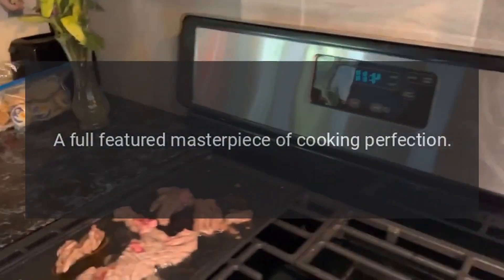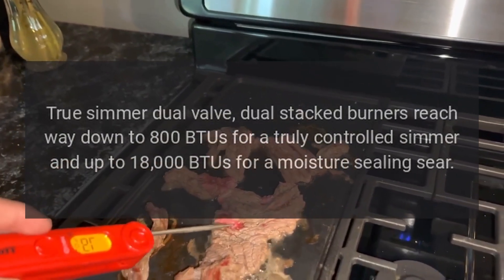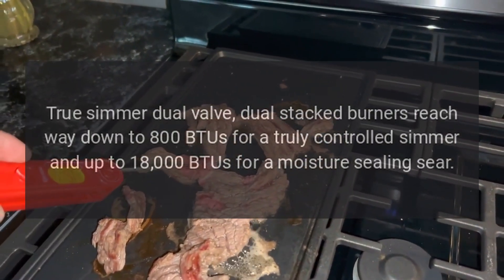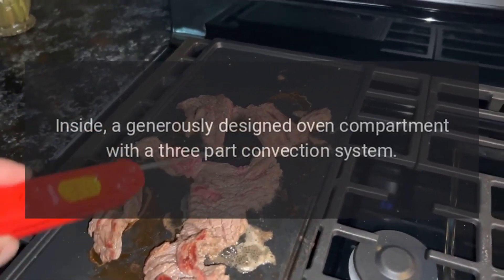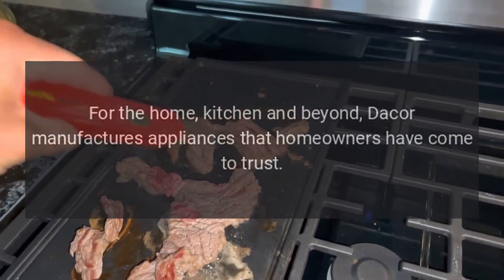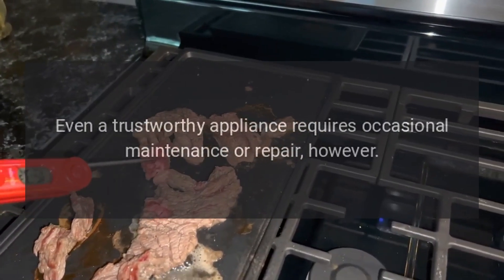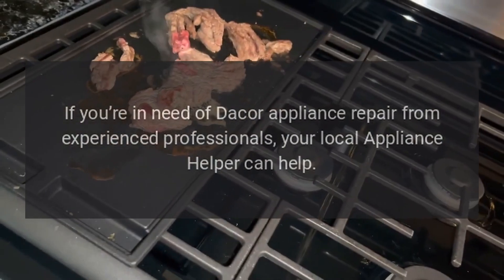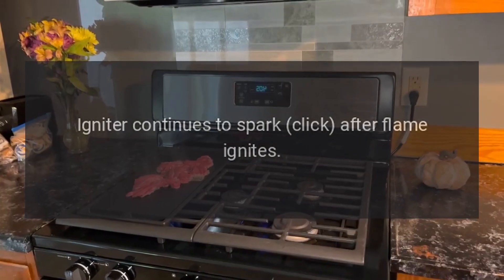Dacor Range Model HGR30PS-NG-H Repairs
A full-featured masterpiece of cooking perfection